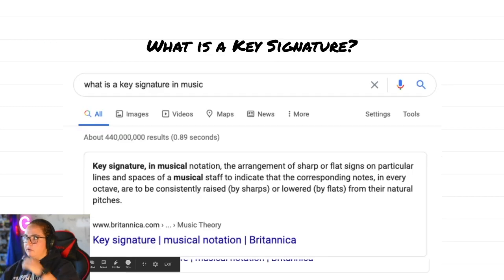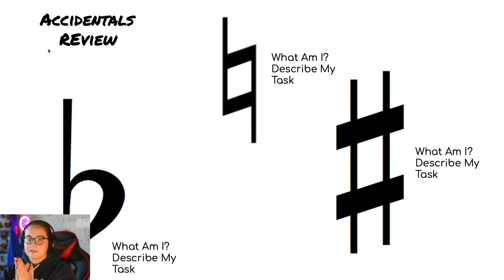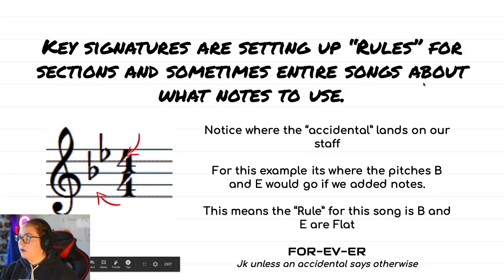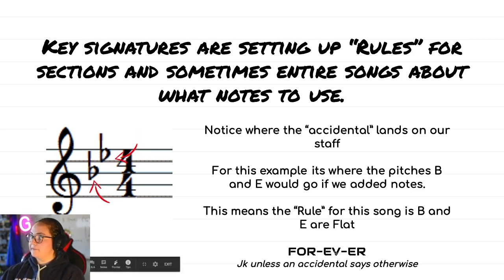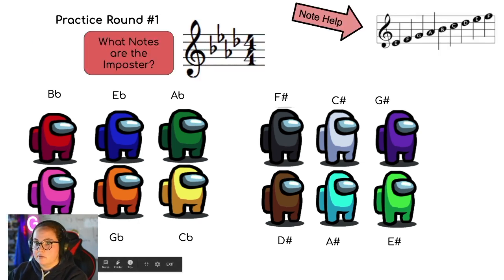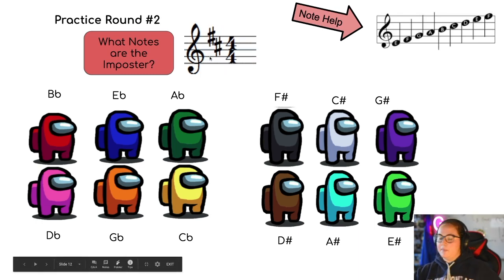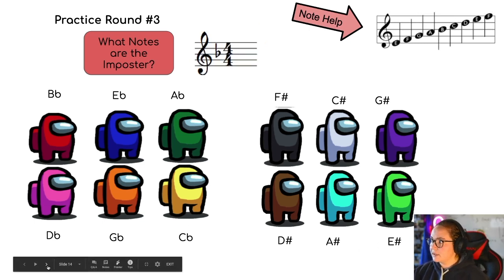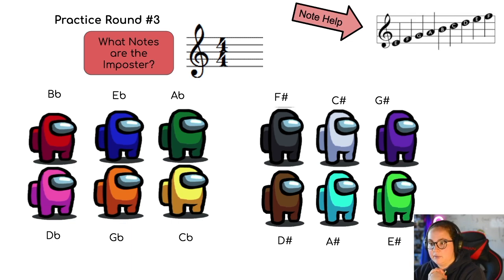What is a Key Signature- Among Us Edition